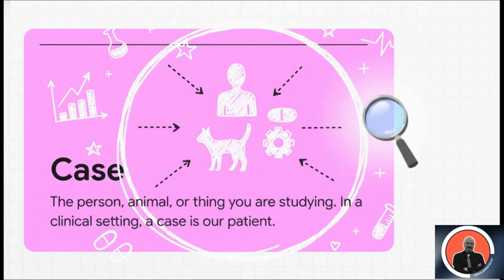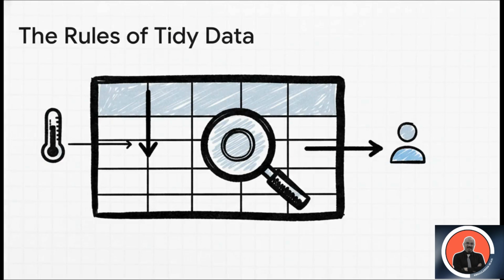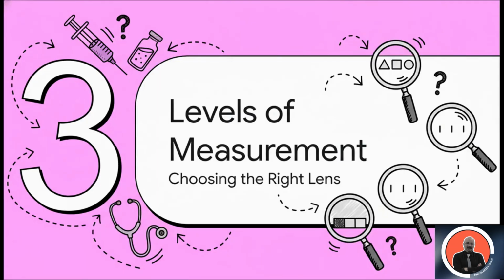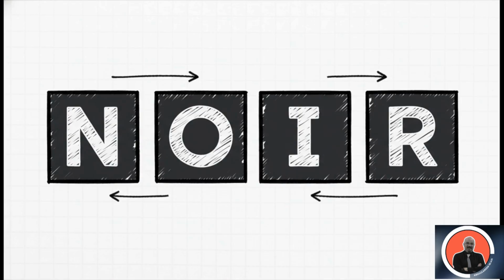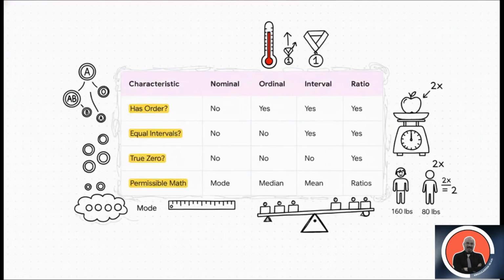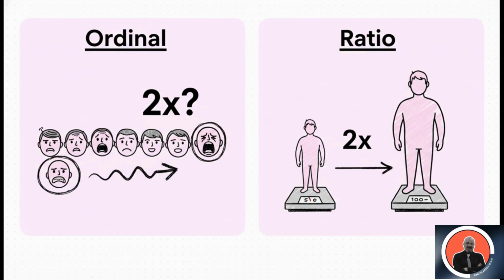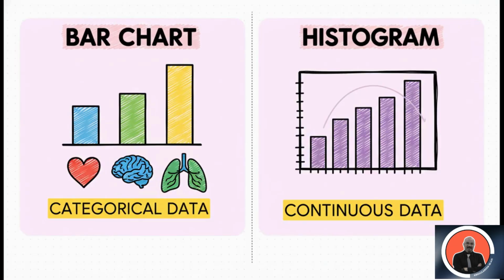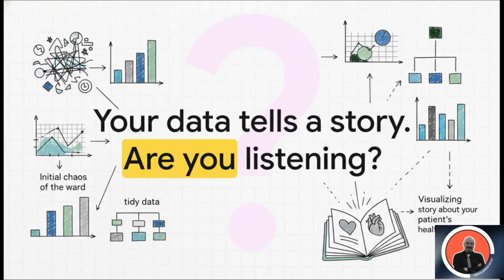Foundations of Statistics: Cases, Variables & Data Visualization for Beginners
Build a strong foundation in statistics by learning the key concepts of cases, variables, and basic data visualization in a clear and simple way.
In this introductory video, you will understand the difference between types of variables, how data are organized, and how to read simple graphs and charts used in research and practice.
This video is part of a broader statistics and research skills series designed for students and healthcare professionals who want to improve their analytical thinking.
ابدأ ببناء أساس قوي في علم الإحصاء من خلال تعلّم المفاهيم الأساسية مثل الحالات (Cases)، المتغيرات (Variables)، وأساليب عرض البيانات بطريقة بسيطة وواضحة.
في هذا الفيديو التمهيدي ستفهم أنواع المتغيرات، وكيف يتم تنظيم البيانات، وكيف تقرأ الرسوم البيانية والجداول المستخدمة في البحث والممارسة المهنية.
هذا الفيديو جزء من سلسلة شروحات في الإحصاء ومهارات البحث موجهة للطلبة والمتخصصين في الرعاية الصحية الراغبين في تطوير مهاراتهم التحليلية